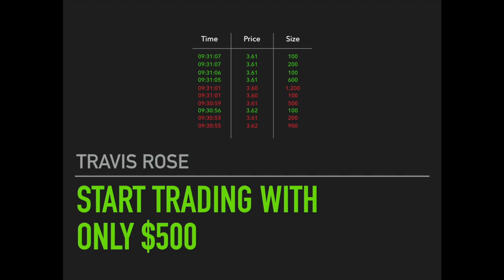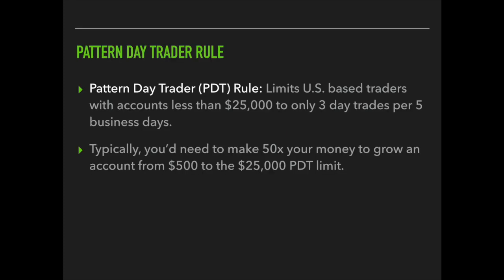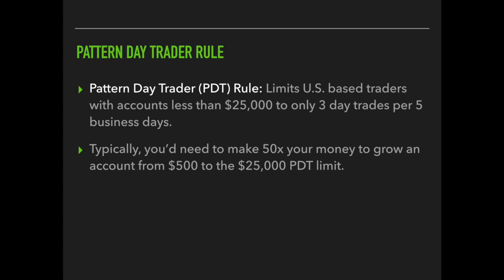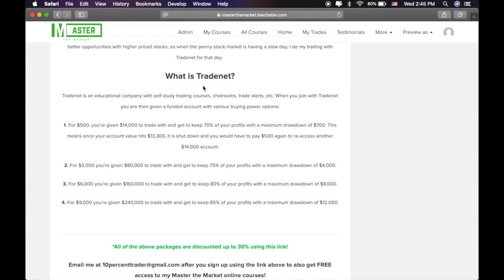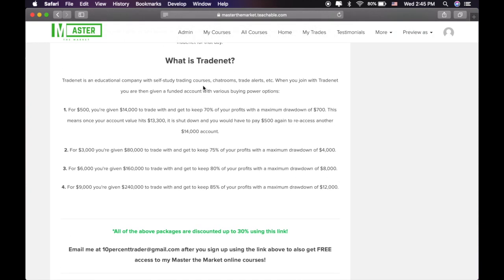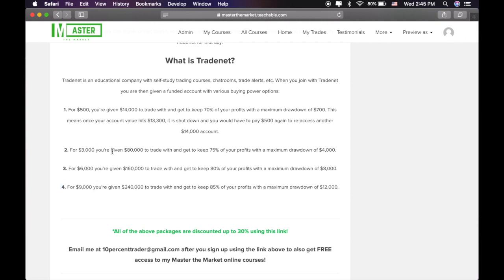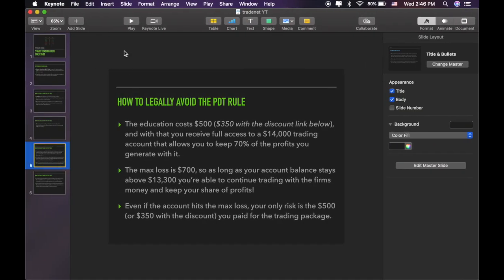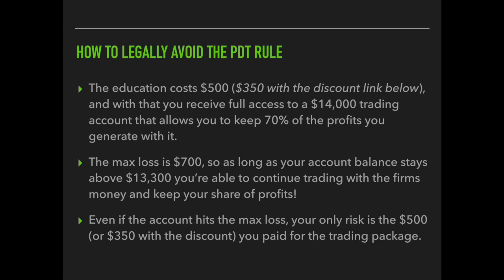Start Day Trading Stocks With Less Than $500 (FUNDED ACCOUNT)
Learn how you can get started day trading stocks like a professional trader with as little as $500! With a funded account you'll receive top-notch education, access to a trading room with professional traders and alerts, and of course money to trade with allowing you to keep up to 85% of the profits you make with it! This is the ultimate trading package for anyone just starting out in the market with limited money to trade with.

UPDATE: As on June 1, 2020 Tradenet is no longer accepting clients in the US! Discount and full program is still available to international traders👍

If you have any requests for future videos related to day trading, penny stocks, swing trading, the stock market, chart patterns, technical analysis, trading strategies, crypto, bitcoin, Tradenet, TD Ameritrade, ETrade, Robinhood, etc... comment below!